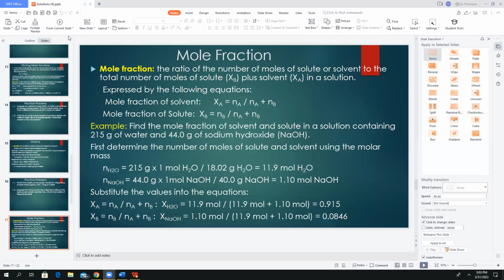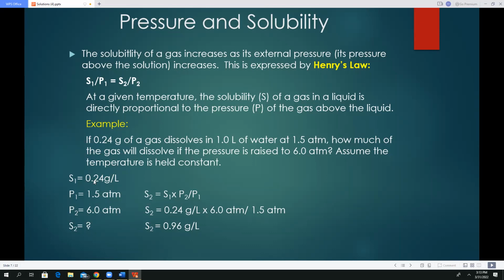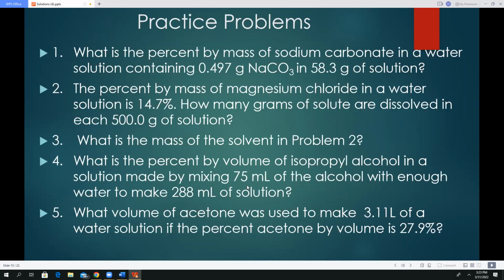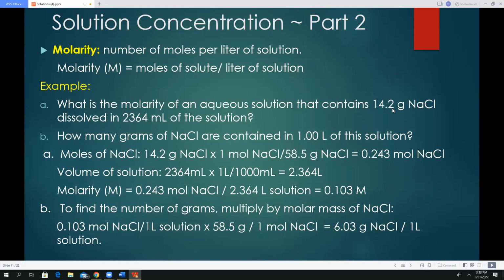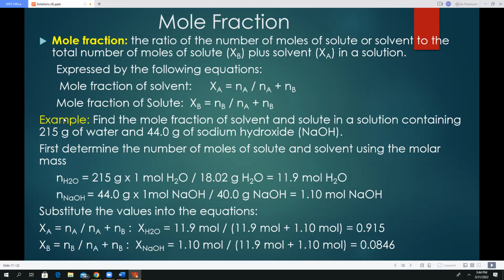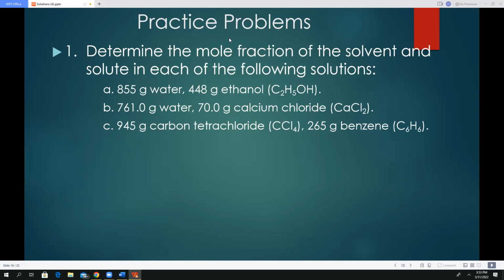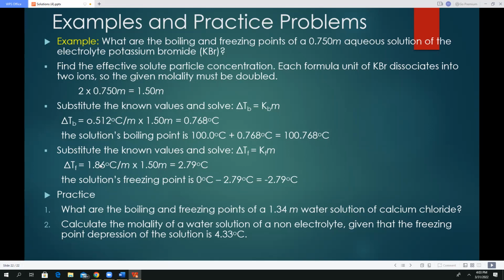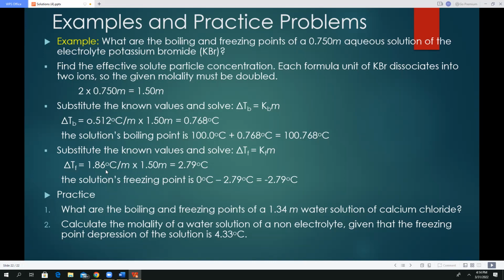CHEM 2402 Lecture 033122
Solubility
Percent by Mass
Percent by Volume
Molarity (revisited)
Molality (revisited)
Molar Dilutions (revisited)
Normality
Formality
Mole Fraction
Colligative Properties :